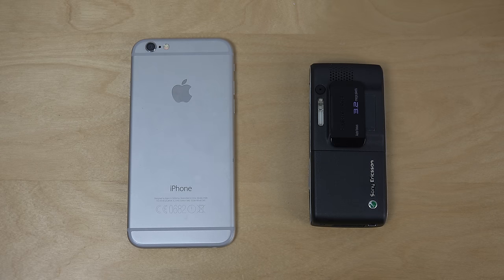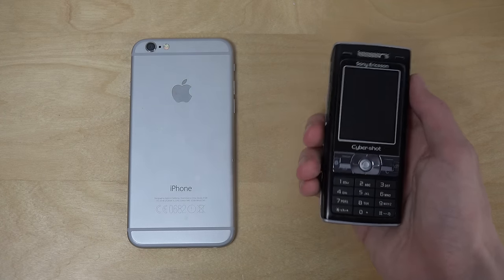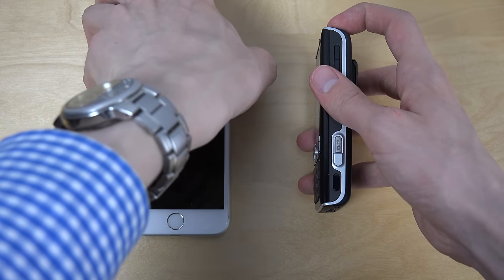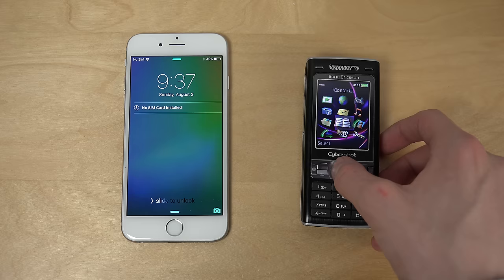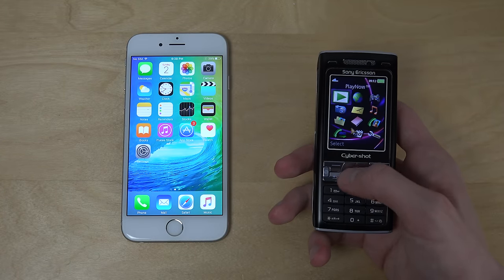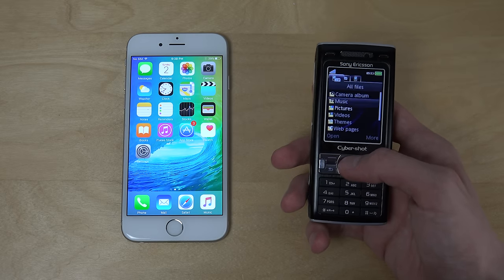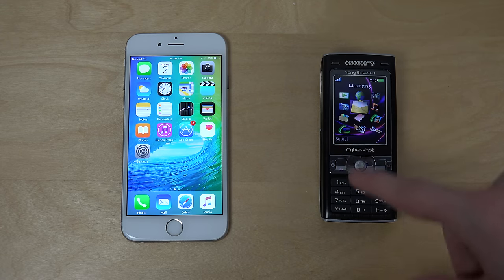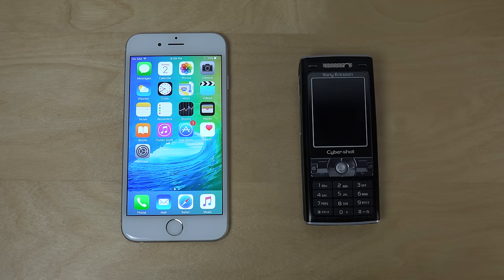iPhone 6 vs. Sony Ericsson K800i - Which Is Faster? (4K)